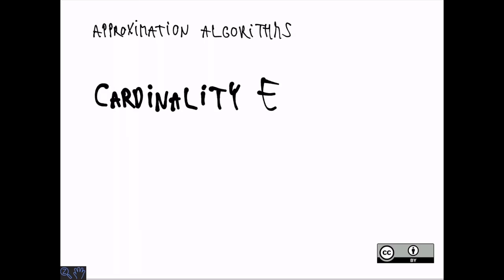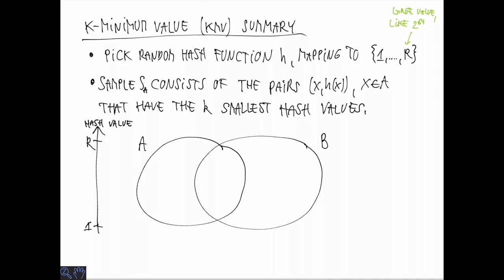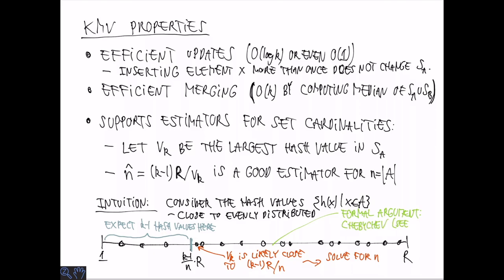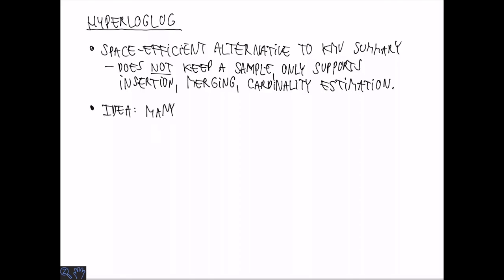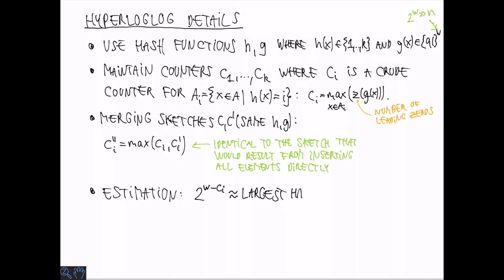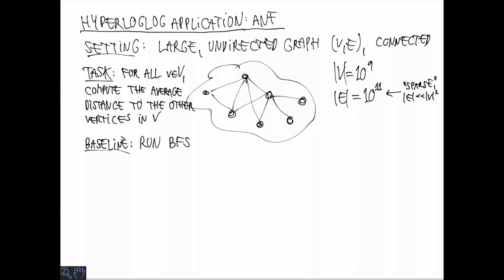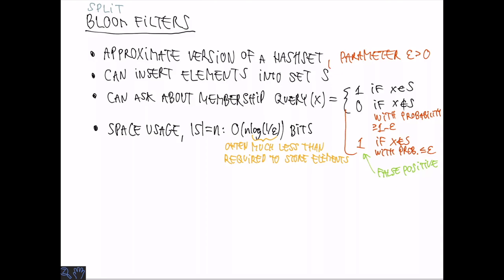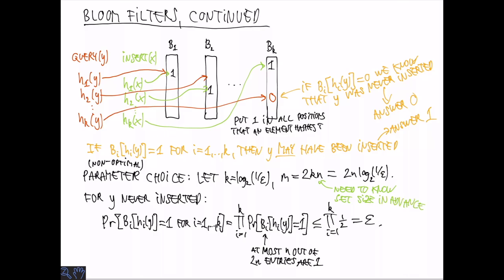Lecture 09: Cardinality estimation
Lecture from the Approximation Algorithms course at University of Copenhagen. Based on the textbook by Cormode and Yi,